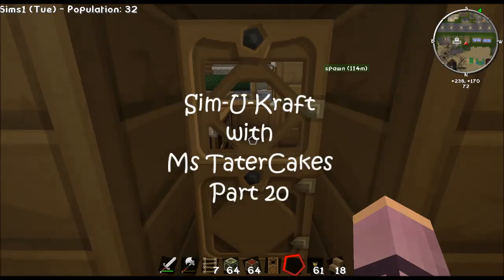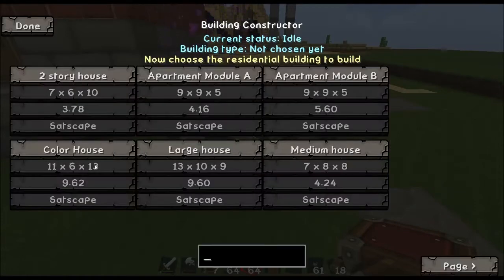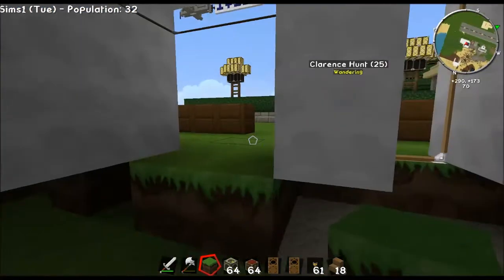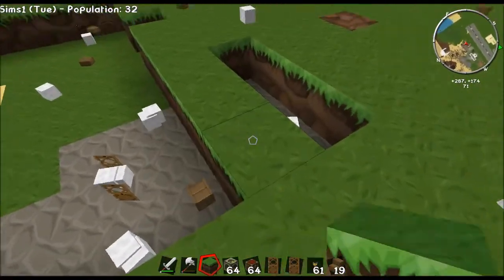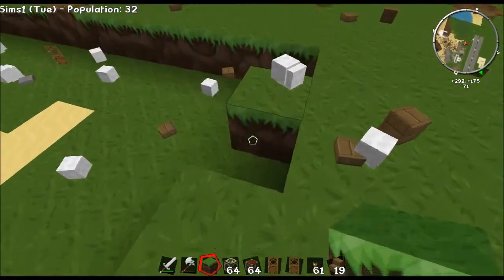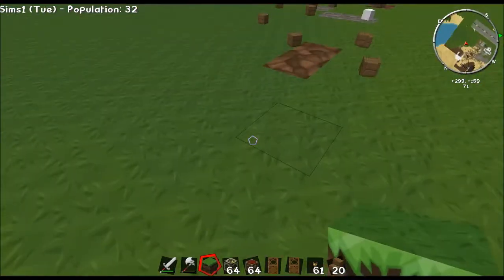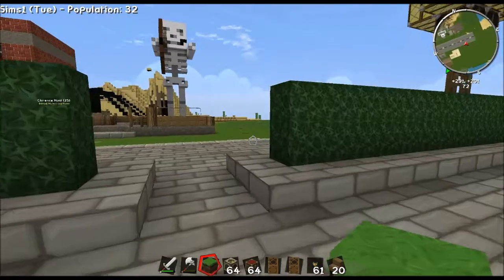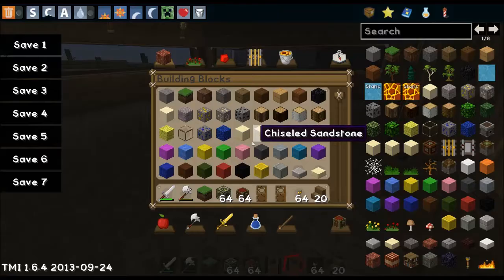Minecraft with Sim-U-Kraft: Part 20: Modern Houses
In this series I'm playing a mod called Sim-U-Kraft, go on some adventures and have a lot of fun.

Texture Pack: Sphax PureBDcraft 128